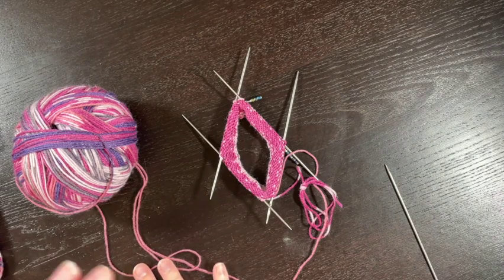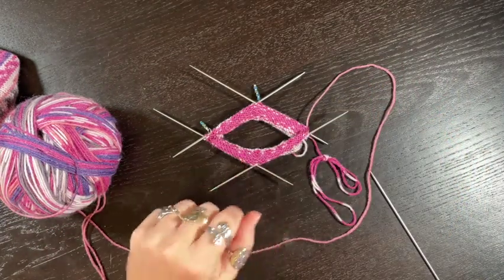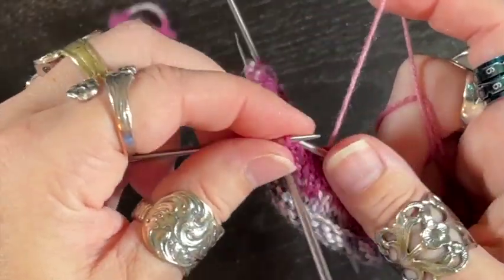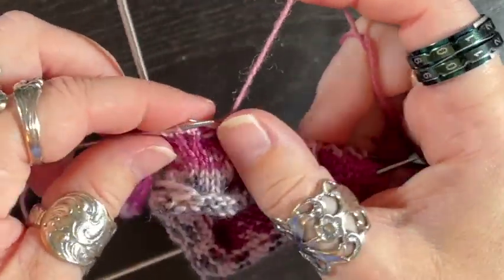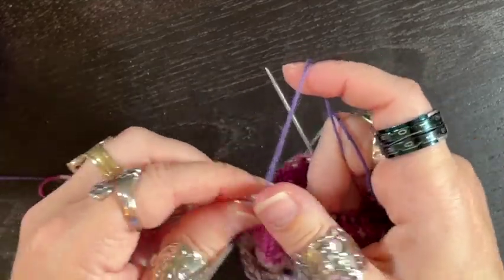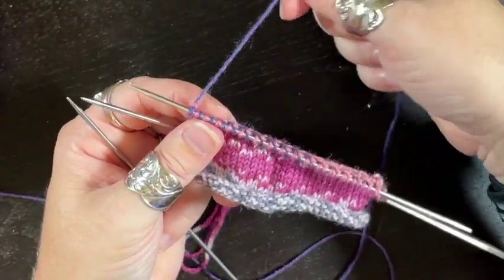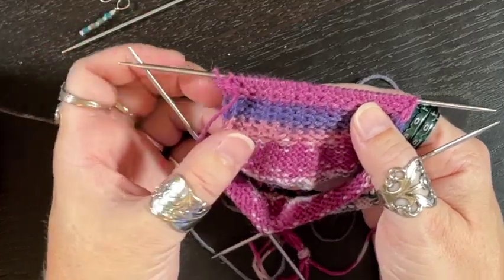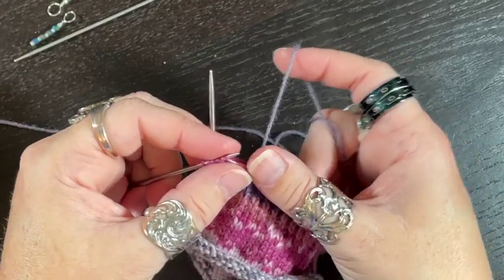Socks: Cuff Down Heel, Part 1: Heel Flap on Rose City Rollers, (DPNs)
Here is the continuation of our videos to help with the June 2022 Sock KAL. We have picked 3 patterns, Rose City Rollers, Mina's Vanilla Sock Recipe (toe up) and Hermione's Everyday sock. I'll be adding videos as I can and have permission to help.

This video is about the first part of a traditional heel on a cuff-down sock, the heel flap. I'm using the Rose City Rollers as my example, but this video can be useful for any cuff down on DPNs (Double Point Needles). Below find links to the patterns for the Sock KAL, as well as relevant videos on my tips & Tricks channel.

We will be talking a lot about the Ranunculus as well during this knit-a-long over there:
 @Sun Dragon Sideshow

Let me know what else you would be interested in seeing in a video :)